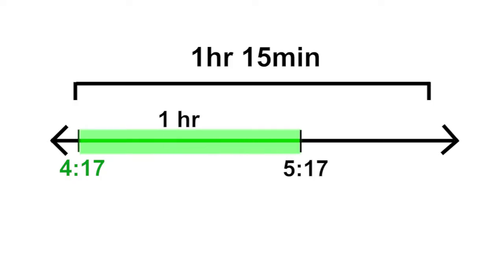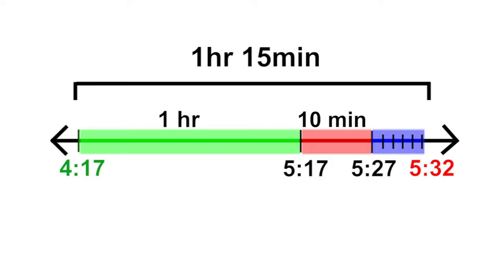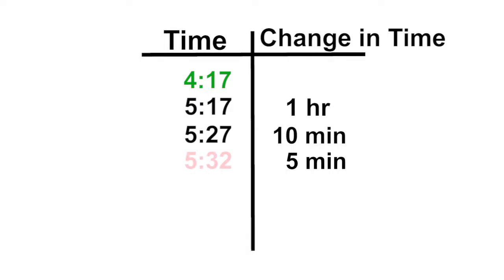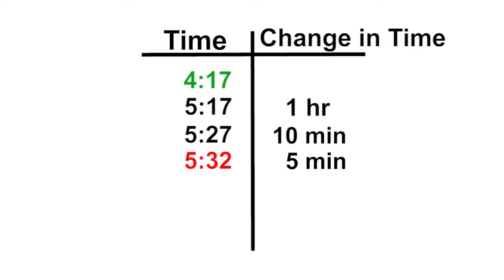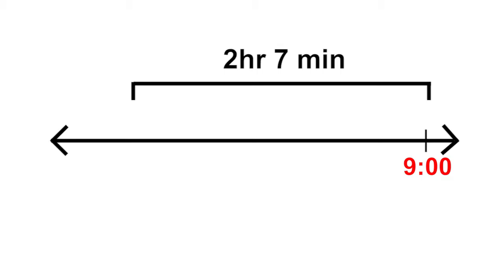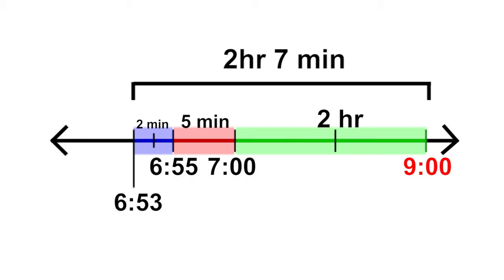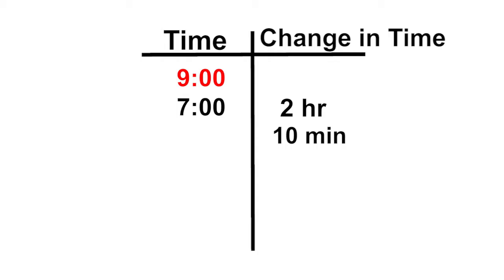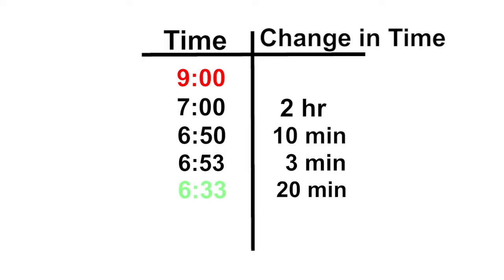7.06 - Solving Elapsed Time Problems